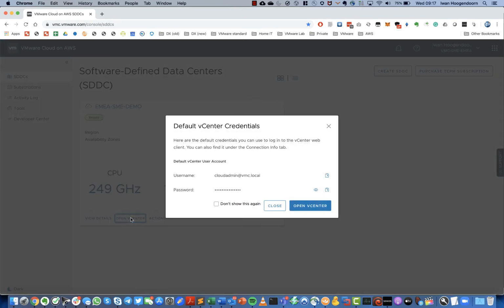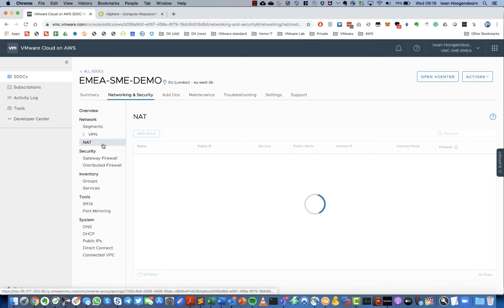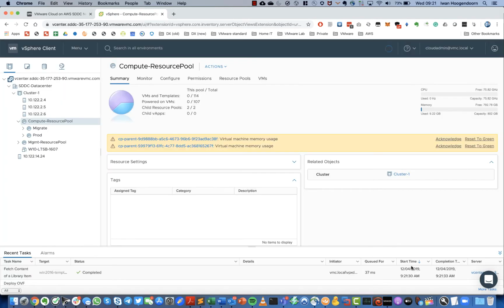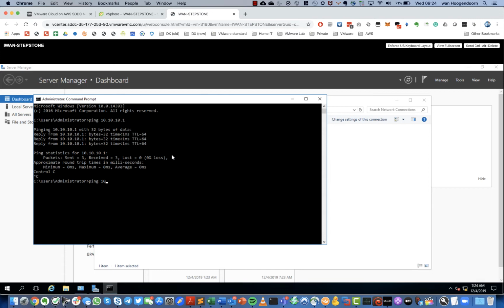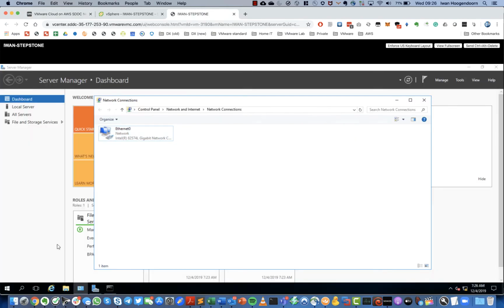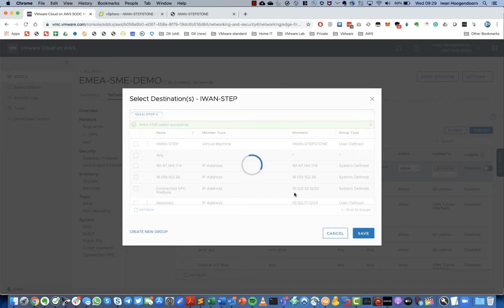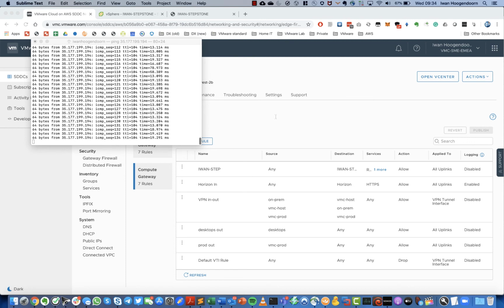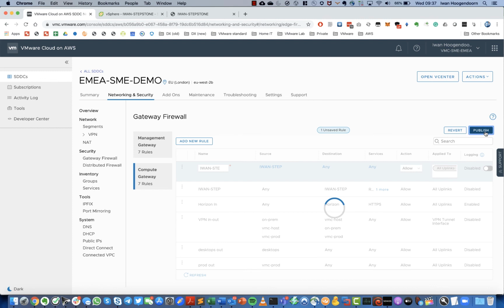VMC on AWS Creating a stepstone machine that is reachable from the internet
This video will explain how you create a stepstone machine (hop-on) machine that is reachable from the internet so you can use this to access internal resources (Workloads) inside your VMC on AWS environment that are not exposed to the internet.